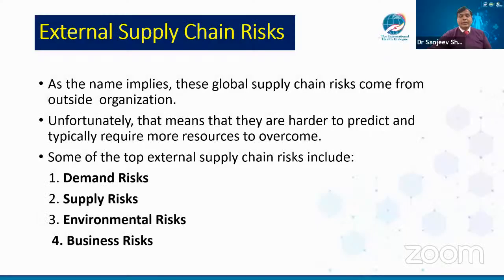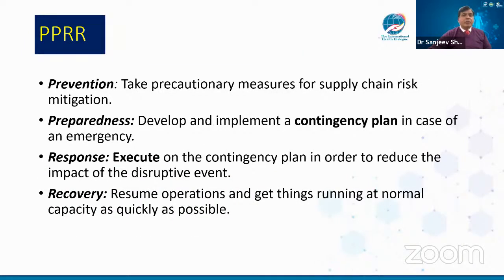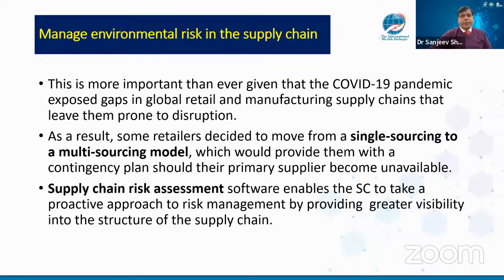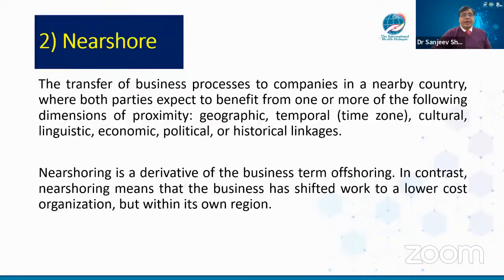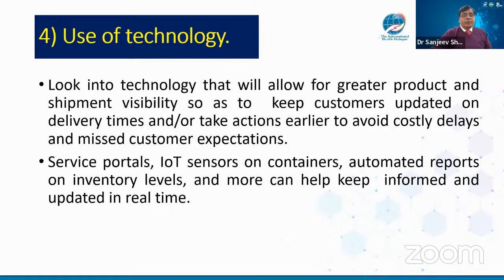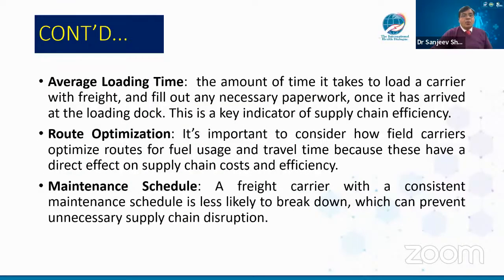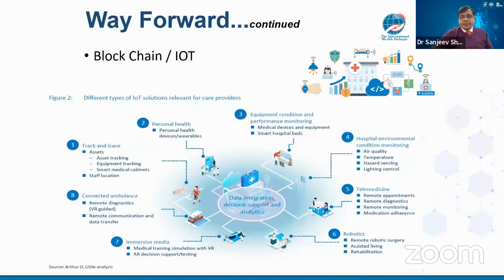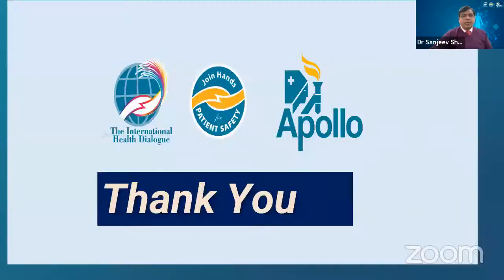9th IPSC Pre-conference Webinar | 8th Feb, 2023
Apollo Multispeciality Hospitals, Kolkata - 9th IPSC Pre-conference Webinar